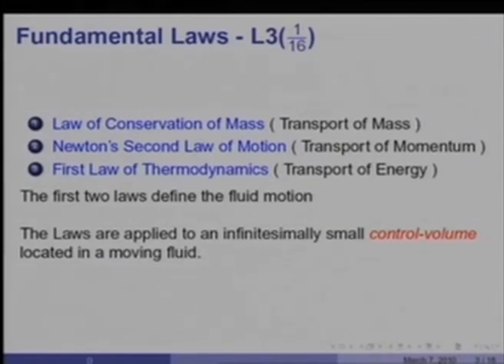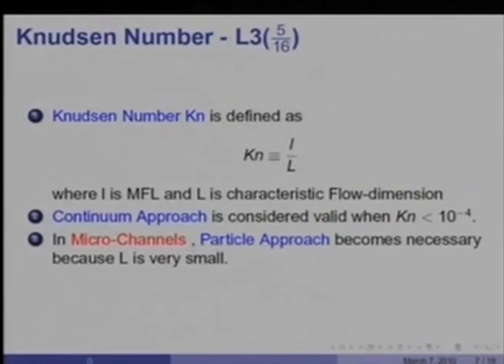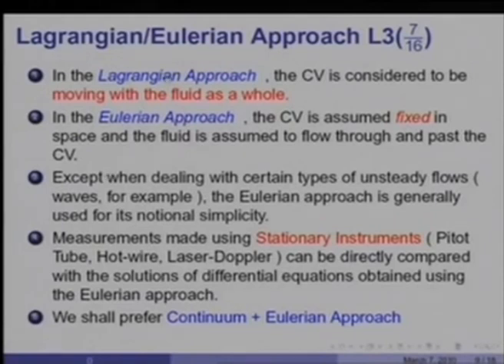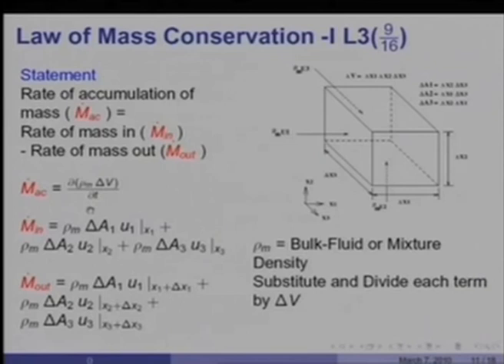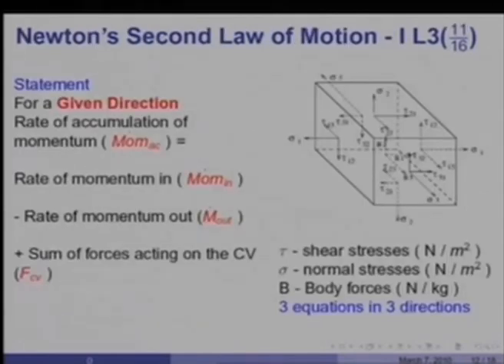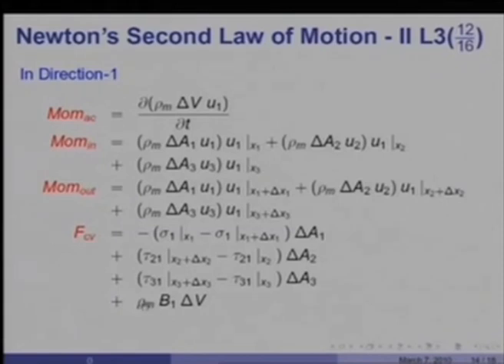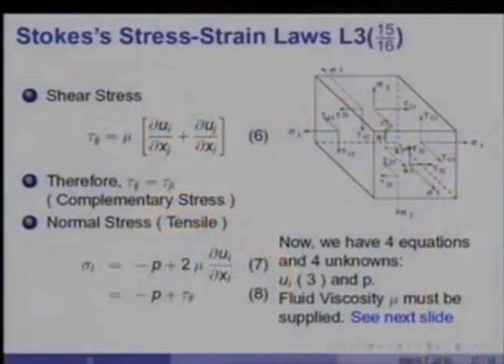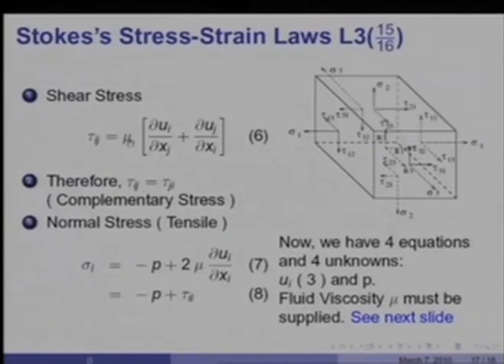Lec 03: Laws of Convection